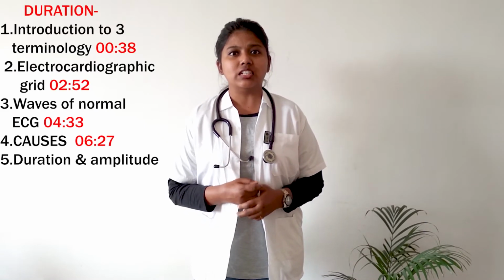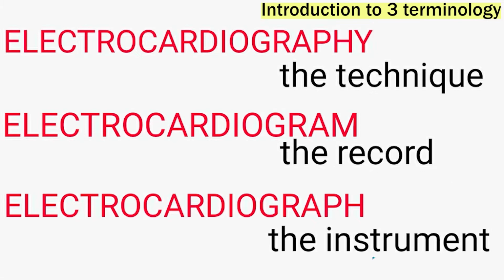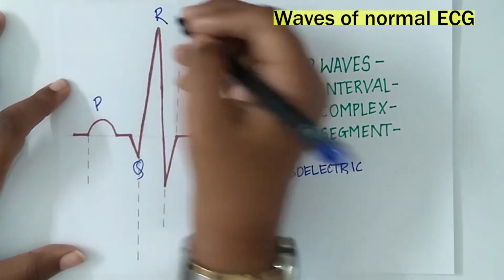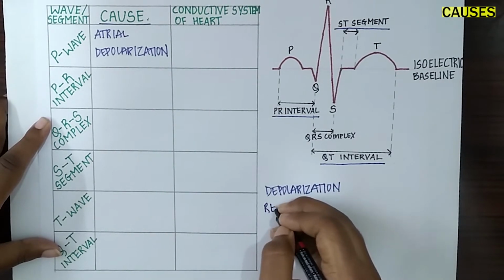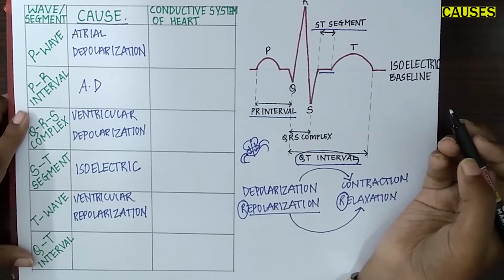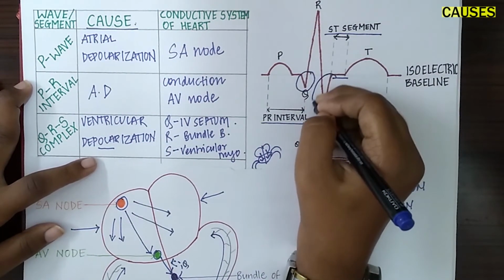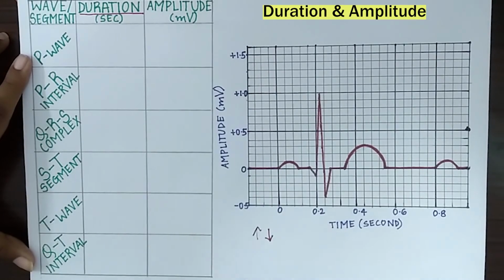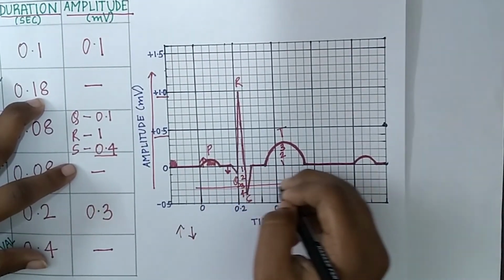ECG/EKG |WAVES OF NORMAL ECG | PART-2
Hello fellow Doctors & Medical Students!
You are watching an educational video about a quick & easy method to understand WAVES OF NORMAL ECG...

1. INTRODUCTION TO 3 TERMINOLOGY
2. ELECTROCARDIOGRAPHIC GRID
3. WAVES OF NORMAL ECG
4. CAUSES
5. DURATION & AMPLITUDE

🤔QUESTION-
Who is known as "Father of Electrocardiogram"?

Gratitude!!